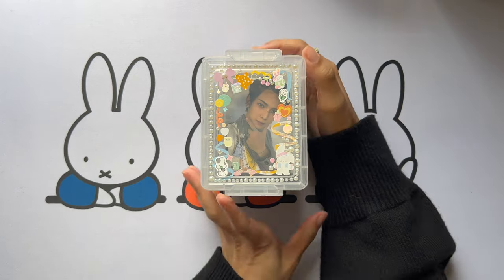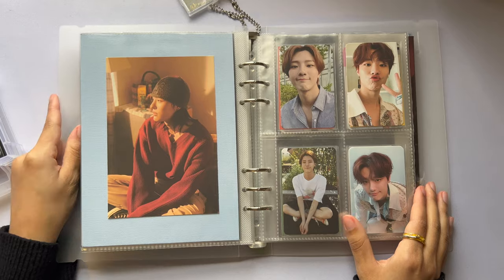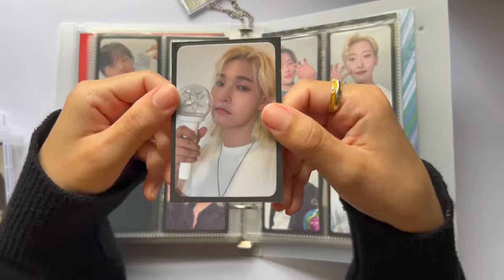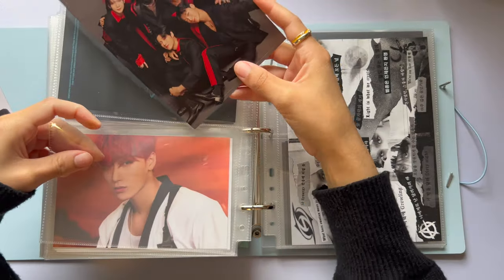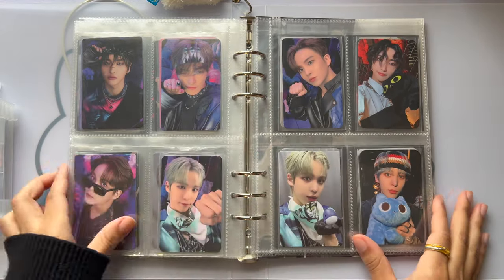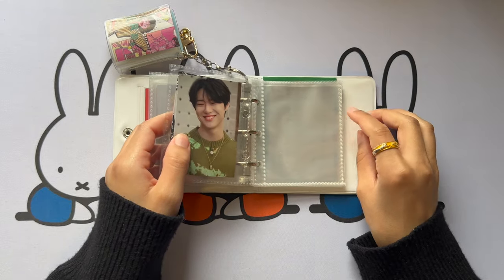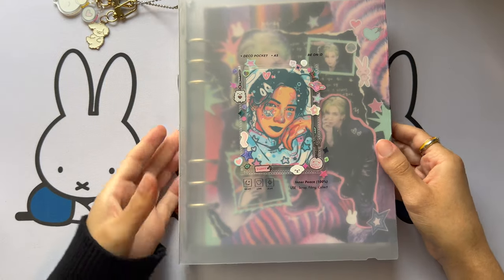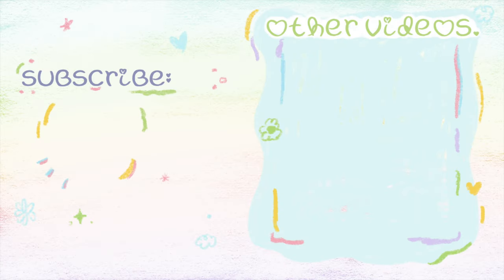storing photocards #10 | ateez, shinee/taemin, p1h, onlyoneof, nct...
chapters:
00:00 - intro
00:37 - p1harmony
02:42 - shinee/taemin
09:42 - woodz
10:27 - onlyoneof
16:49 - taeyong/ten solo
18:26 - ateez ot8 merch
23:09 - ateez ot8 album
37:17 - yeosang korean album
38:58 - yeosang non-album
49:01 - yeosang merch
51:42 - byeeee :)